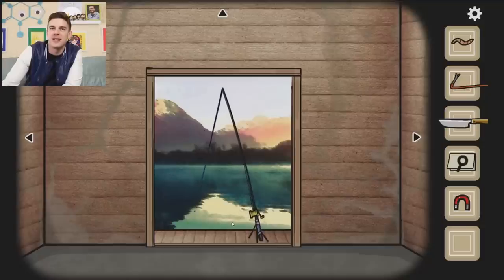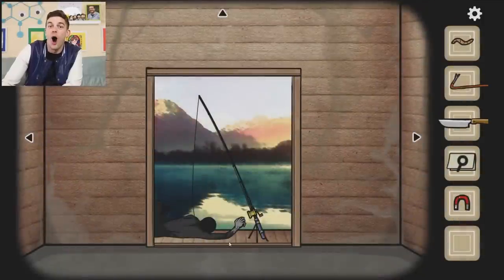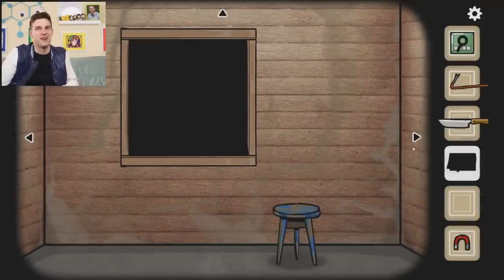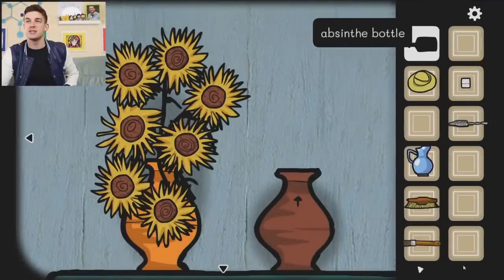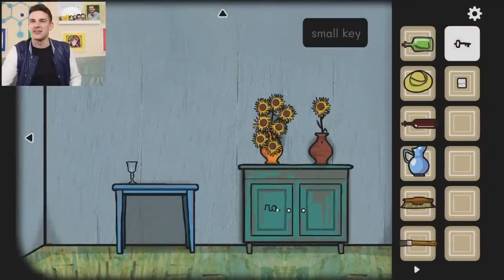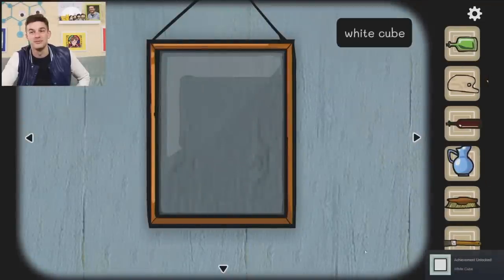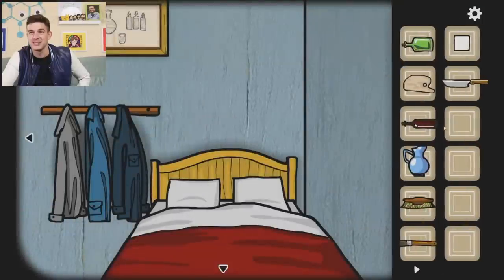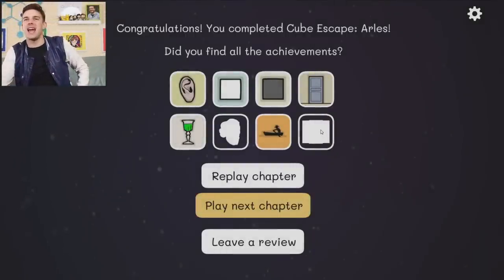Unraveling The LORE Of Rusty Lake! | Cube Escape: Arles And The Lake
Friends, I am SO excited to be JUMPING back into the Cube Escape series today with Arles and The Lake! I had so much fun playing and theorizing the last time we played Seasons. I can tell this game has layers of lore that I need to figure out. There’s A LOT going on here to be theorized about. So cast out those fishing lines and settle in for today's video!

0:00 - The Witty Banter
2:00 -  more like tetanus lake, am i right?
47:45 - The Witty Wrap Up